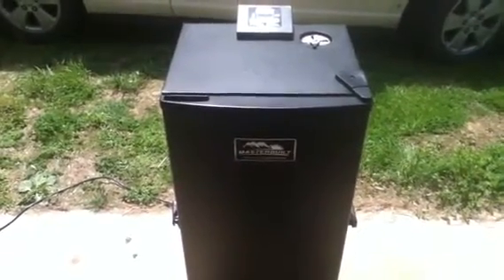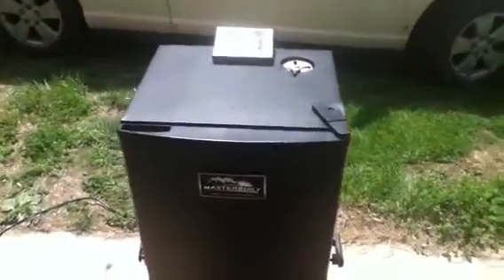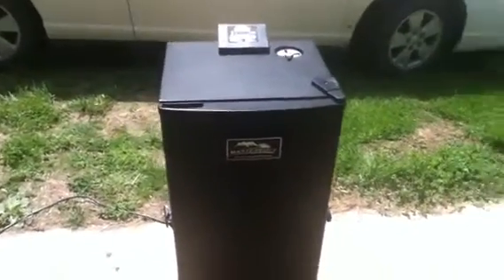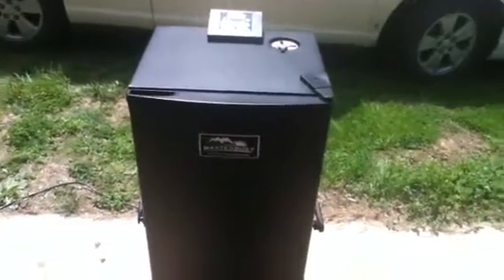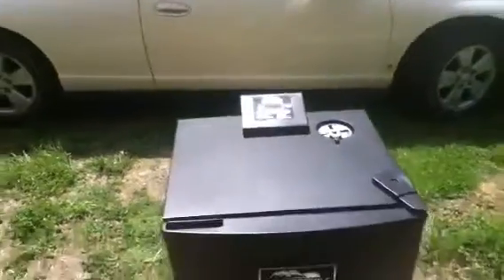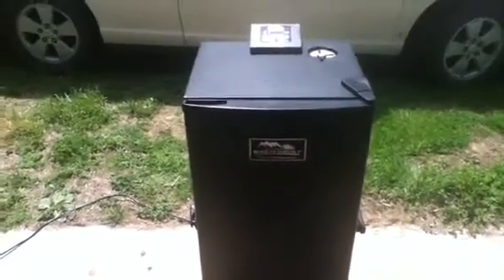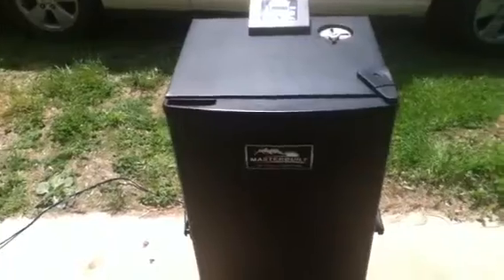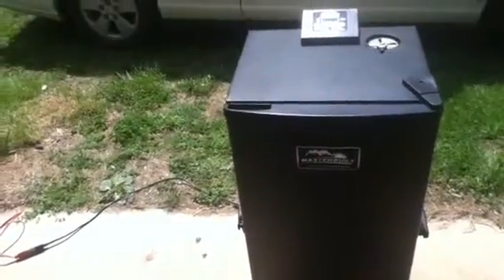Smoking Baby Back Ribs on the New Masterbuilt Smoker!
Got some Baby Back ribs smoking with home made rub on them things its gonna be Good !!!